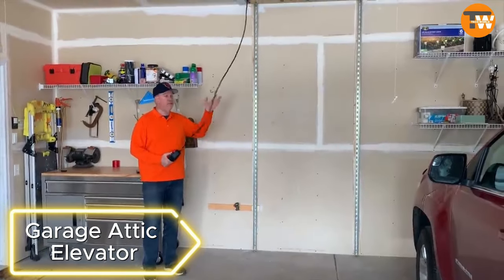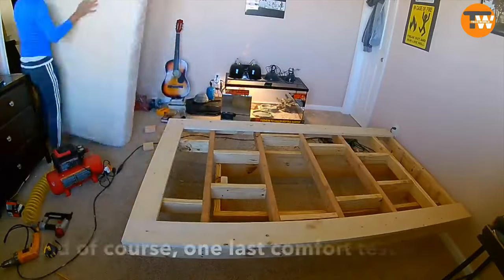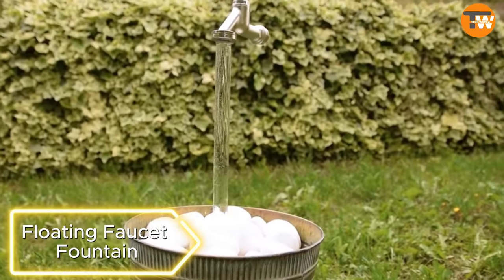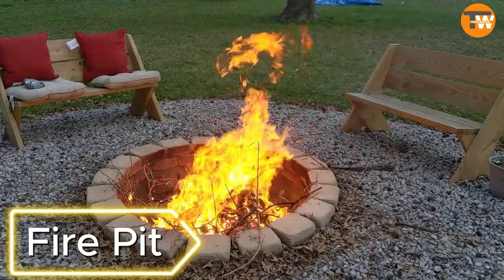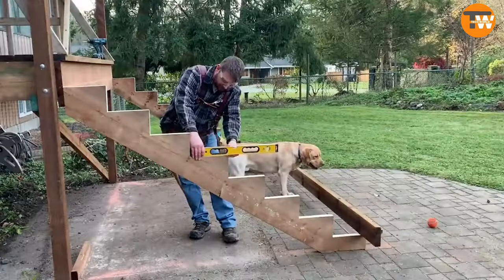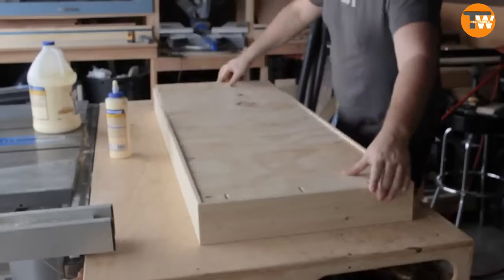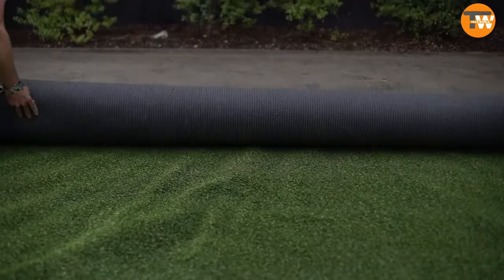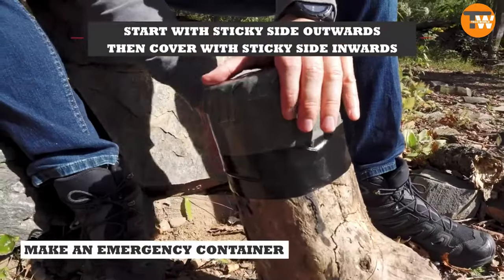Create Comfort DIY Home Improvements Using Your Own Hands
0:00-Introduction
0:29-garage attic elevator
1:01-floating bed
1:33-led cloud ceiling
2:08-outdoor table
2:35-floating faucet fountain
3:02-filters
3:34-fire pit
4:03-hammock pergola
4:28-stairs and porch repair
4:52-wing
5:20-guitar display case
5:45-smart automatic trash can
6:13-synthetic turf installation
6:38-automatic sliding gate opener
6:56-lattice wall
7:25-outdoor duct tape
Embark on a journey of creativity and innovation with these awe-inspiring DIY home improvement projects that you can craft with your own hands! 🏡 From a garage attic elevator to a floating bed that defies gravity, each project is a testament to the power of imagination and resourcefulness. 💡💪

Dive into the world of DIY magic with a bed that appears to float in mid-air or illuminate your space with a captivating LED cloud ceiling. Discover how recycled materials like old tires can be transformed into unique outdoor furniture, such as a light-up tire table or a floating faucet fountain that gives the illusion of levitation. 🌈🚗

Explore the beauty of nature with a homemade fire pit or create a backyard oasis by combining a pergola with a hammock and a projector screen. Learn how to revamp your porch and stairs or craft a swing with clever features for a charitable cause. 🌳🔥

Discover the wonders of high-tech garbage disposal with a smart automatic trash can system or add synthetic turf for a lush, maintenance-free front yard. Transform a manual sliding gate into an automated masterpiece and bring elegance to your deck with a lattice wall adorned with climbing roses. 🌺🎸

Unleash your inner craftsman, explore new possibilities, and turn your home into a haven of creativity and comfort. These DIY projects are not only budget-friendly but also a testament to the joy of creating something magical with your own hands! ✨🔨